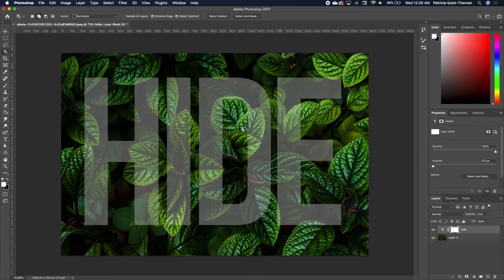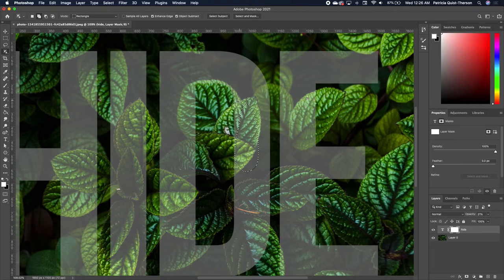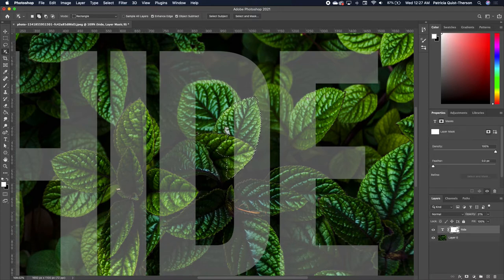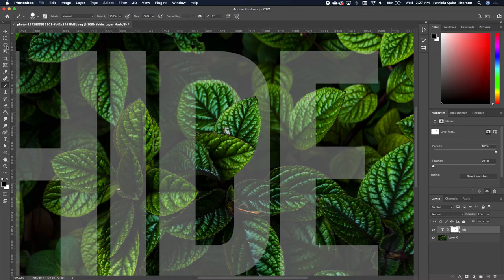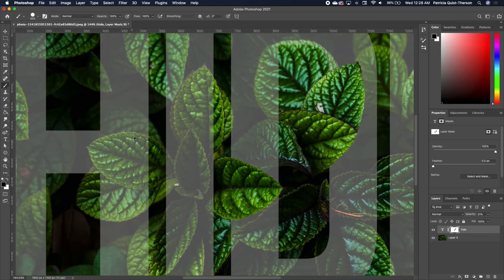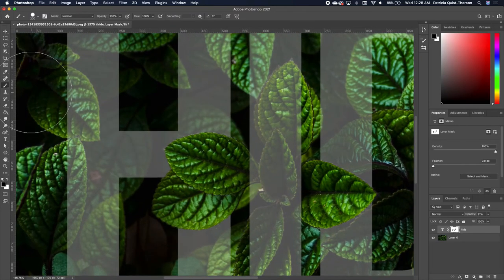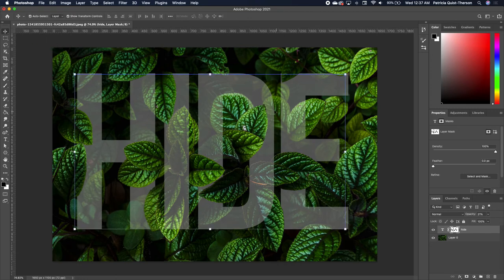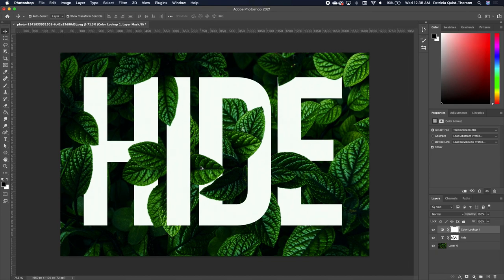Text Behind Leaves Photoshop Tutorial 2021 | Layer Mask Photoshop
In this Photoshop Tutorial, I will show you how to put a Text Behind Leaves Photoshop Tutorial 2021 | Layer Mask Photoshop.

0:00​ Intro
0:24 Text Behind - Layer Mask
3:50 Outro